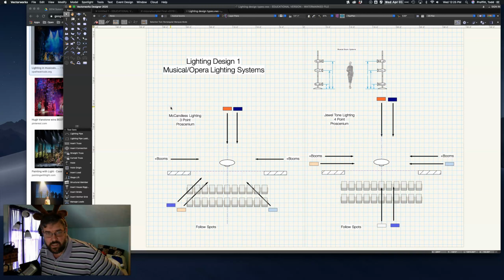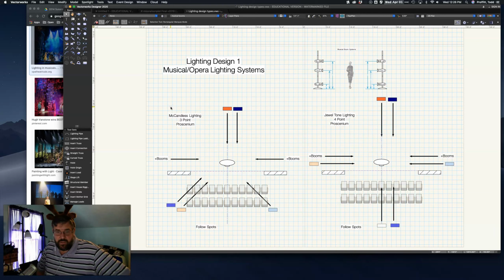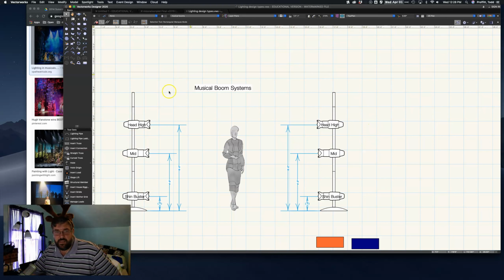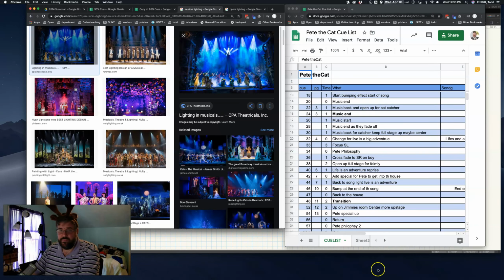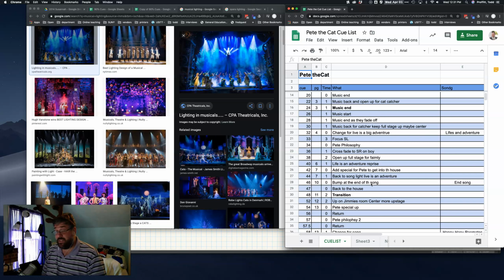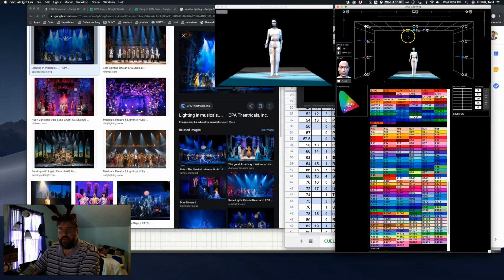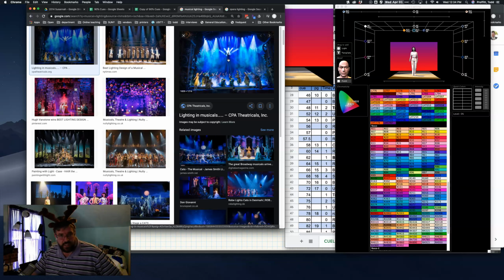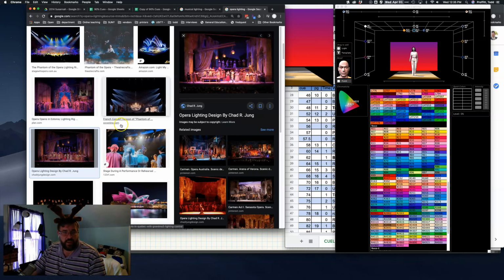Lighting Musicals and Operas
Theories about lighting musicals and opera